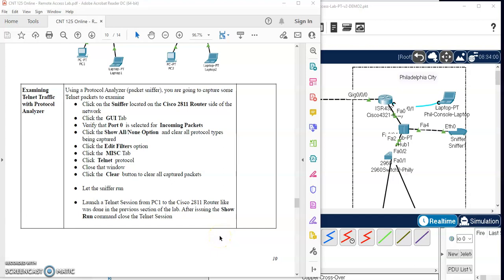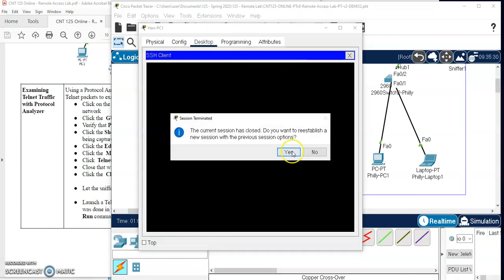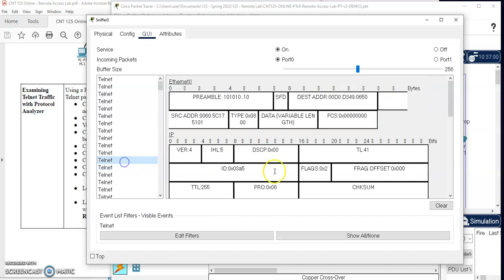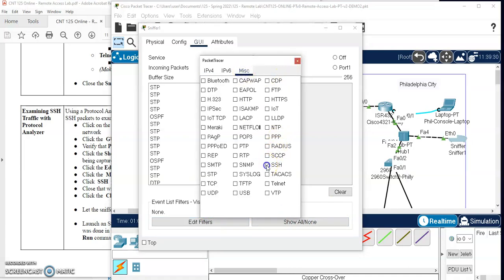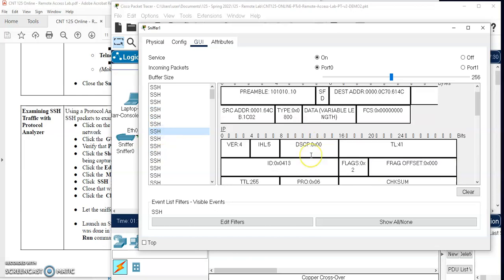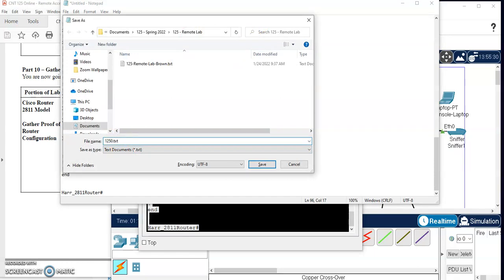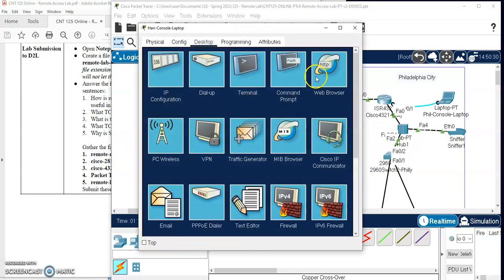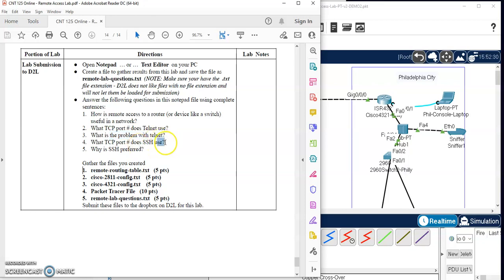CNT125 ONLINE Remote Lab 5 Examine Telnet SSH